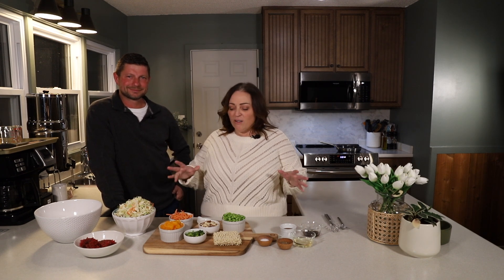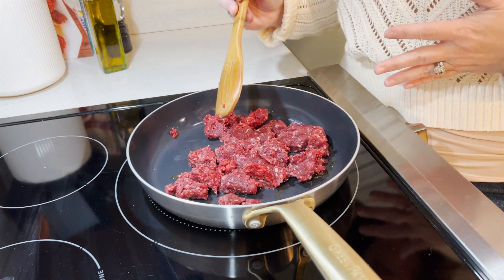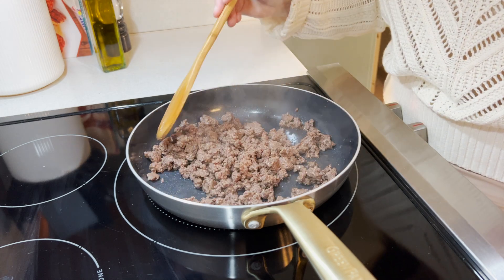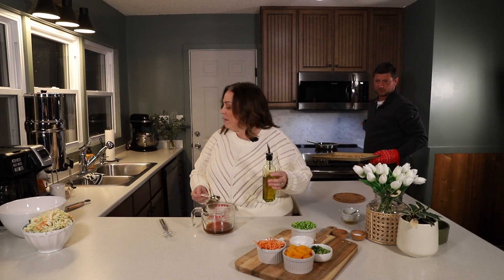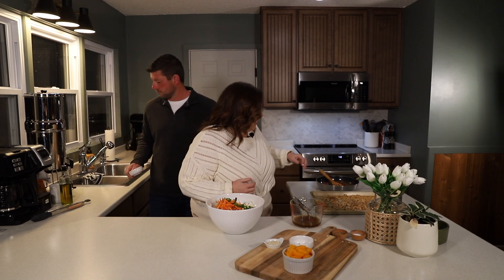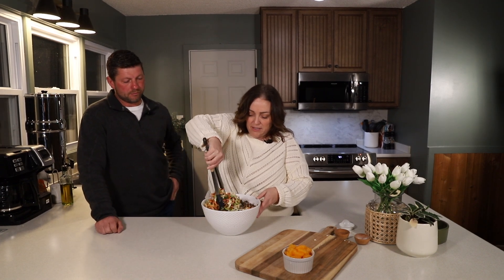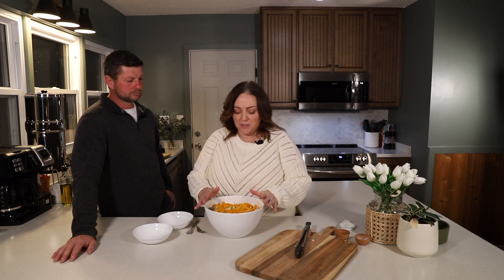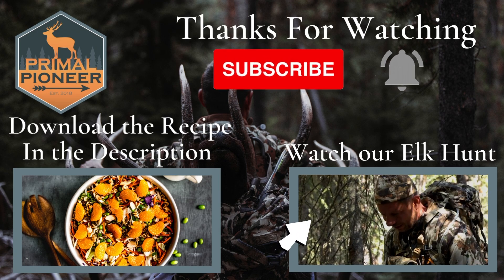Quick and Easy Elk Citrus Salad with Primal Pioneer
Primal Pioneer is in the kitchen making a quick and easy elk citrus salad. As we move into spring and summer, this recipe is a great way to lighten up your wild game menu with a fresh and delicious salad.